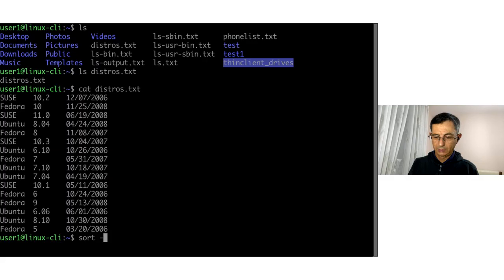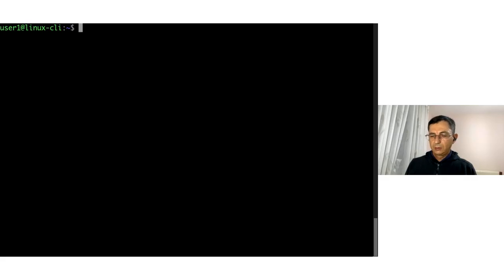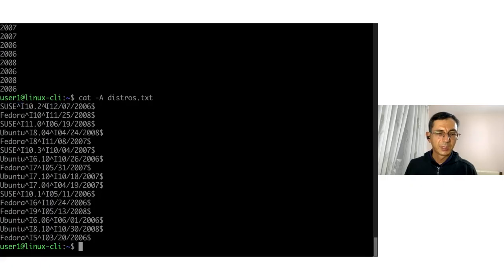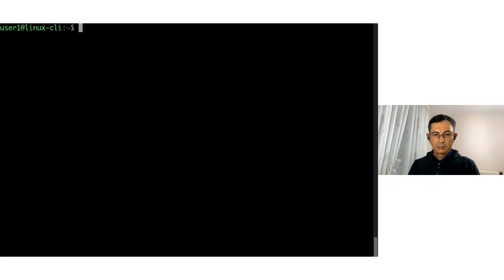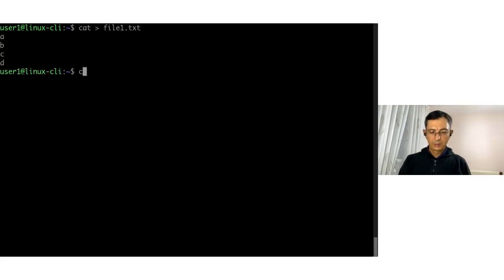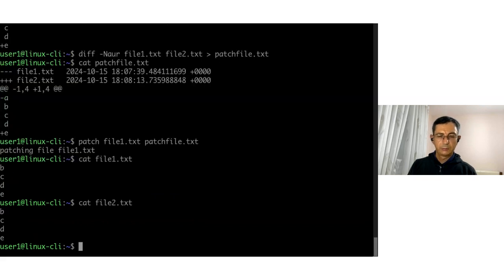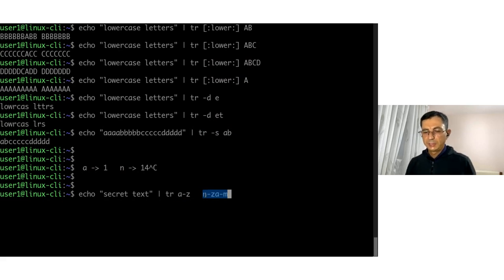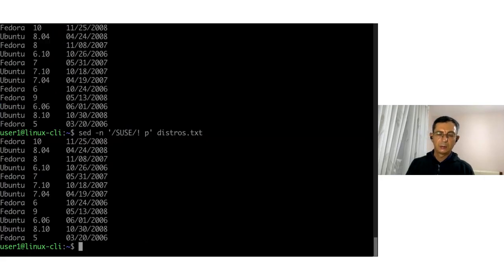Linux Commands and Bash Scripting (2024): Meeting 10